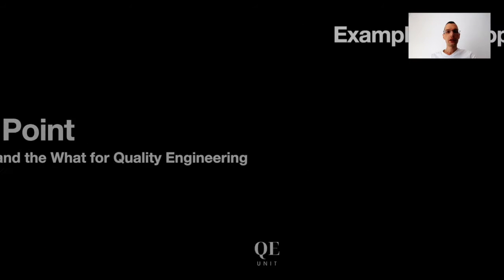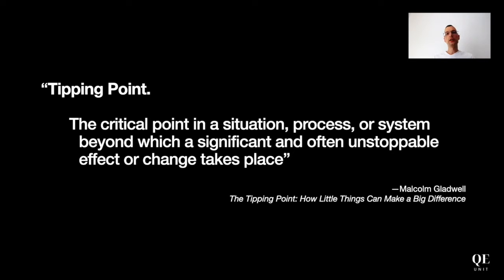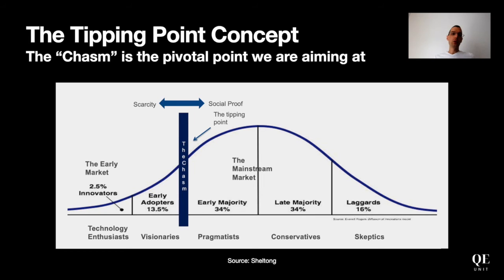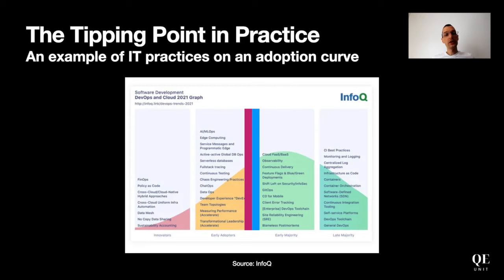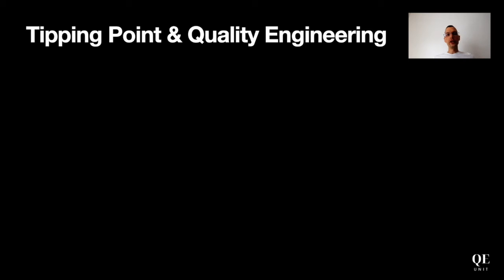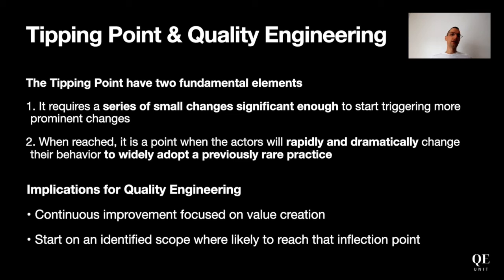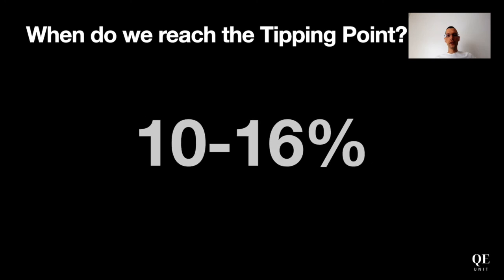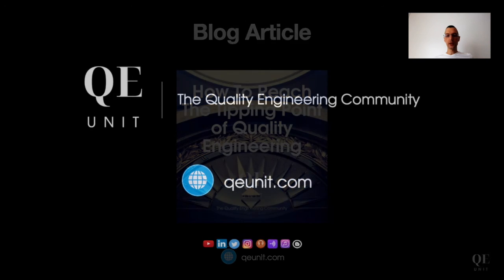The Tipping Point: The Inflection Point of Quality Engineering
A solo episode presenting the concept of Tipping Point and its application in Quality Engineering practices

Transforming a business towards the creation of continuous value is a considerable effort of organizational change. Quality Engineering is based on practices maximizing results and minimizing effort, meeting the definition of quality.

The Tipping Point is a key concept in the management of change. This inflection point is an inflection point that we seek to achieve in transformation towards Quality Engineering.

In this video, we share the definition of Tipping Point, exploring examples, the concept, and possible parallels to QE. We end by identifying practices that can be acted upon in your context.

00:00 Introduction and examples of Tipping Point
01:00 The definition of Tipping Point
02:00 Concept and parallel with the QE of Tipping Point

04:40 Tipping point and Quality Engineering
06:40 When is the Tipping Point reached?
07:35 Pointers for more about the Tipping Point

Content mentioned

Malcolm Gladwell (2002), The Tipping Point: How the Little Things Can Make a Big Difference. Little Brown.

Antoine Craske, How to Reach the Tipping Point of Quality Engineering. QE unit.